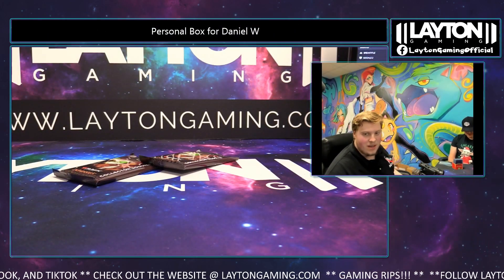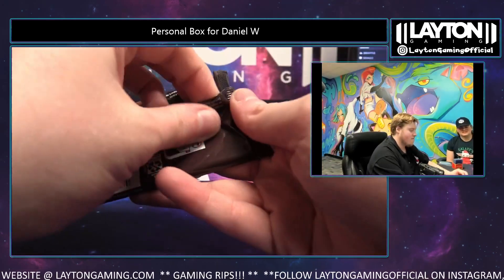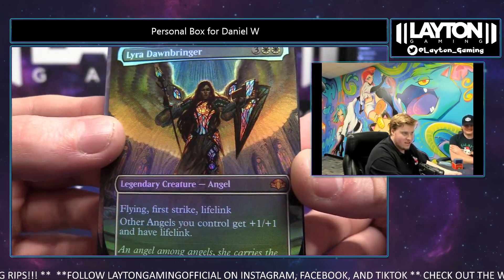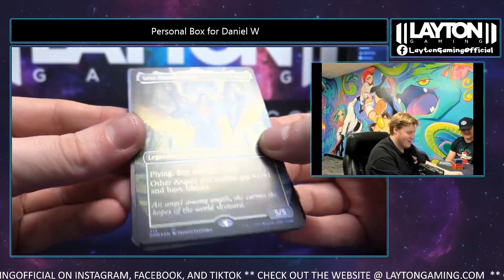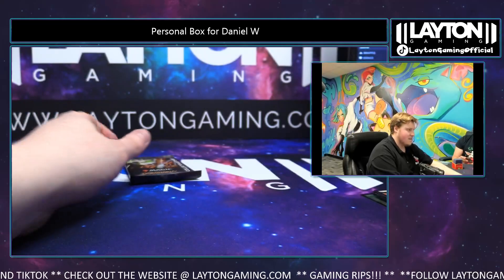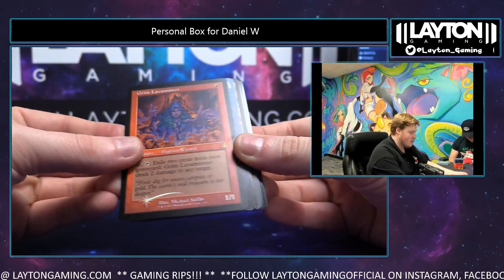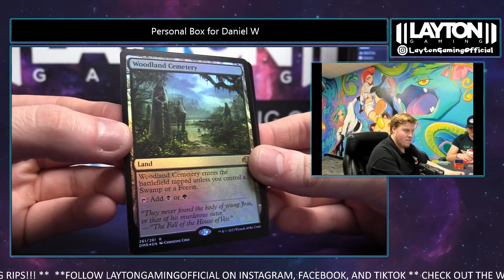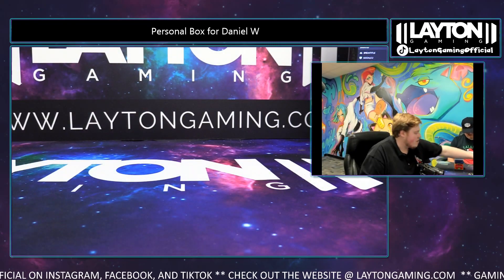2 Dominaria Remastered Collector Booster Pack for Daniel W